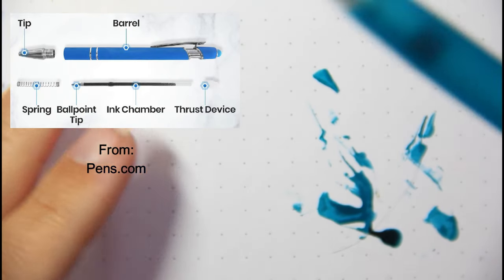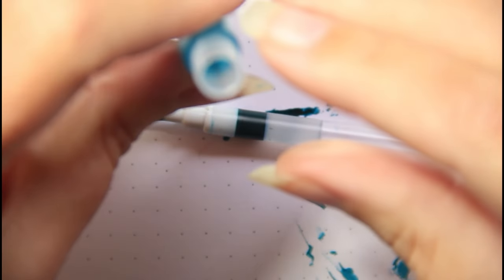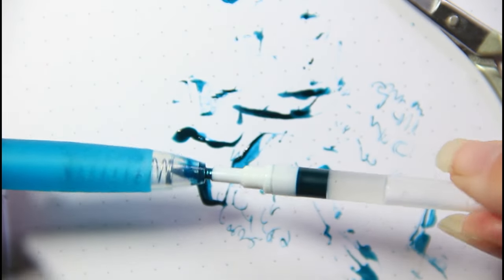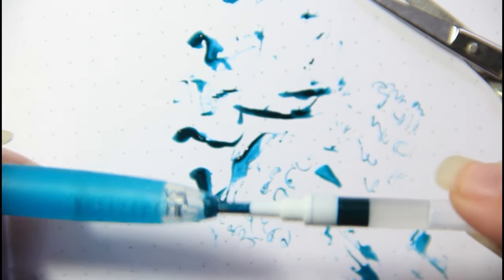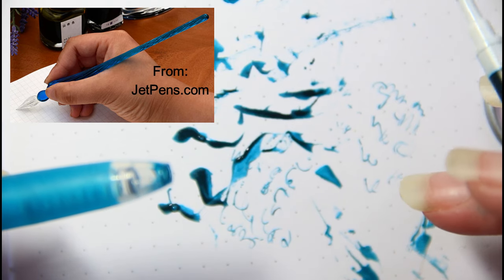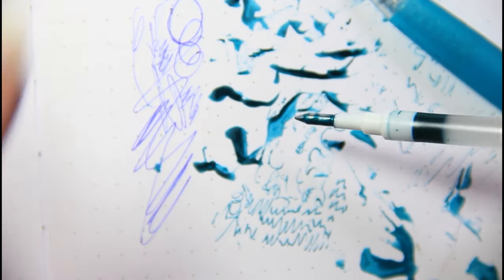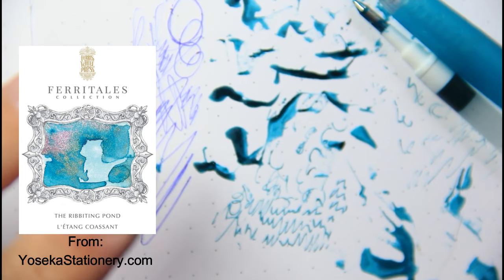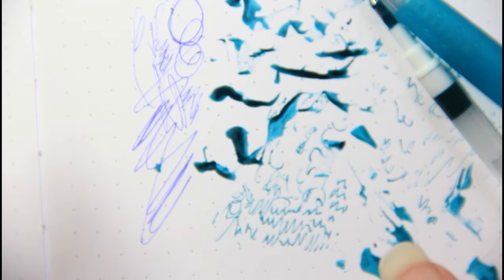Art Supplies- A Pen & Ink Conversation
SUPPLIES (Shown):
BIC Round Pens (x60)
Winsor & Newton Drawing Ink